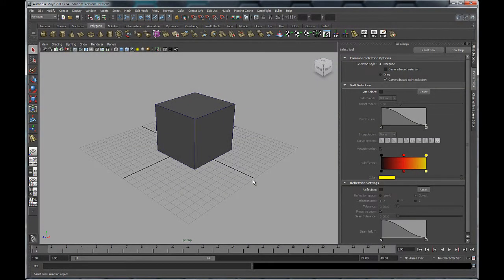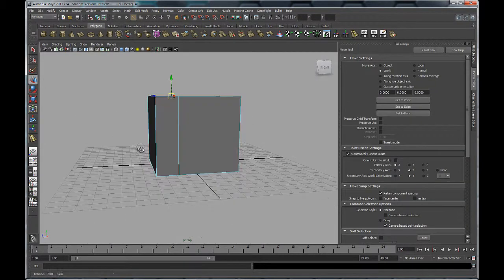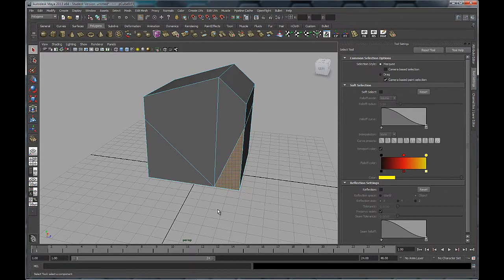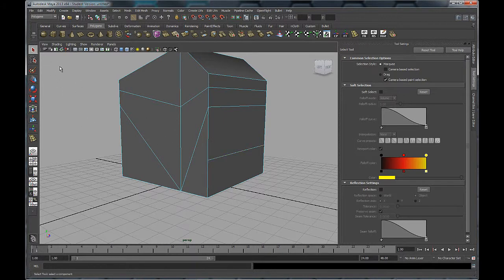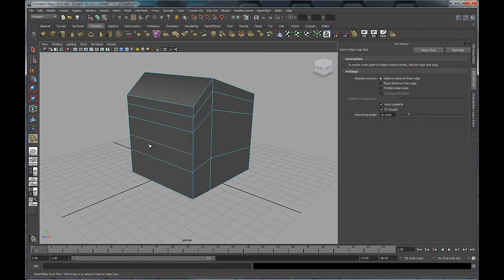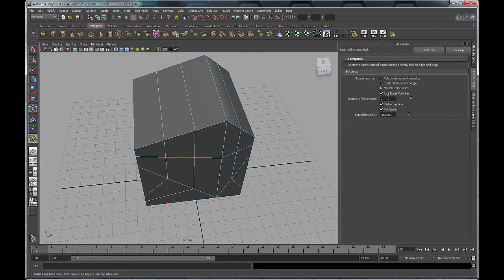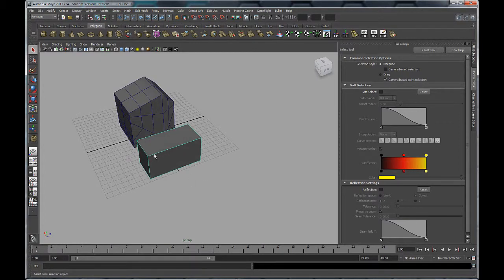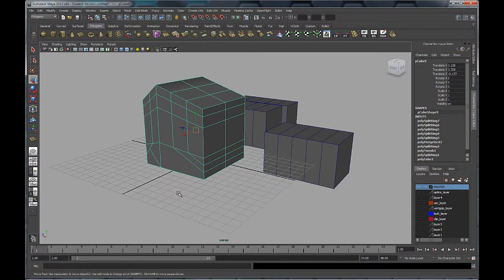Intro to Maya Fundamentals - Episode 06 Insert Edge Loop tool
In this video we take a look at Maya 2013's Insert Edge Loop tool.

This tool adds edges across polygon loops and is great for adding details such as knee and finger joints on character models.